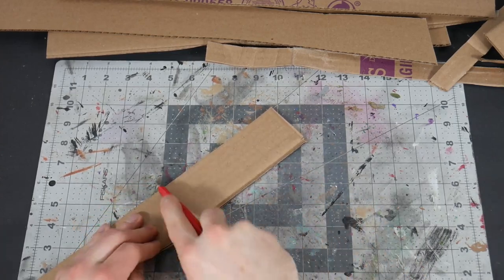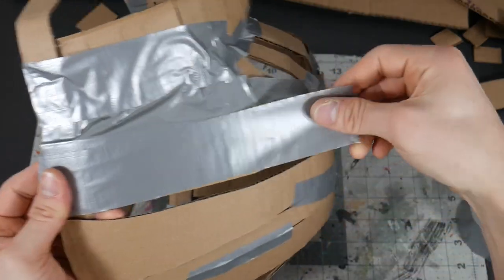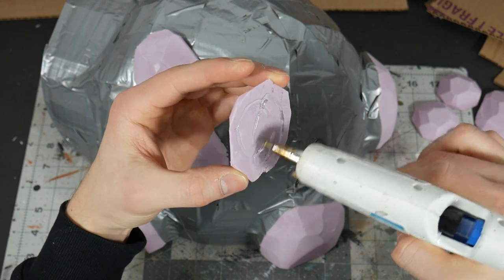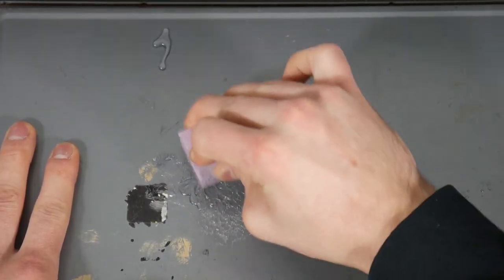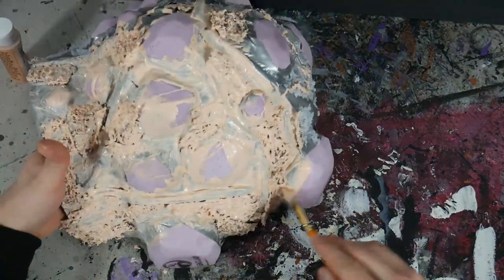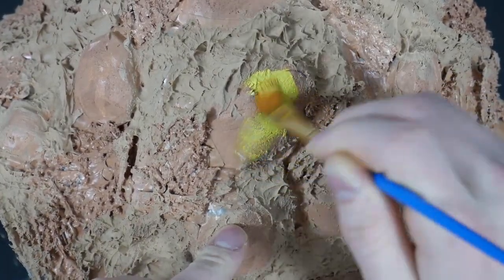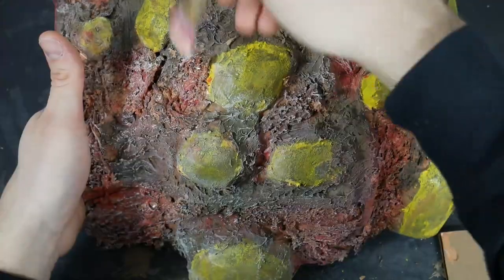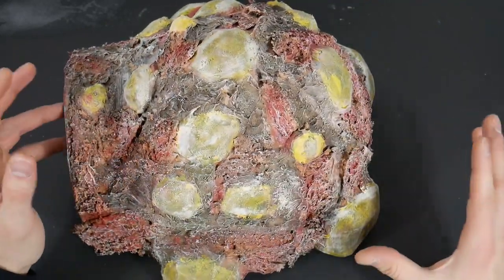Halo Infinite Flood Colony Mega Construx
lets go for 150 likes on this video that would be awesome🔥🔥🔥🔥

Let me know what I should do next and thank you all for all the support like always you are the best:)
more awesome Figures and MOCS on the way!!

link to my ebay page down below if you want to buy some of my halo figures

help support what I do here on youtube